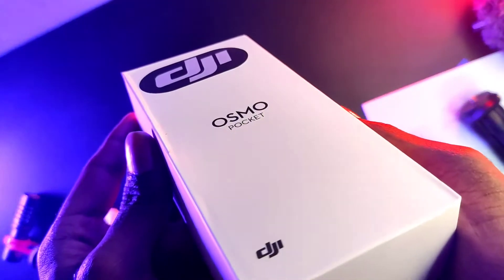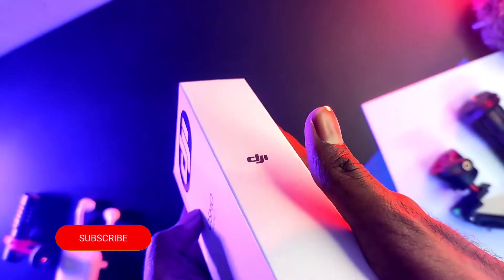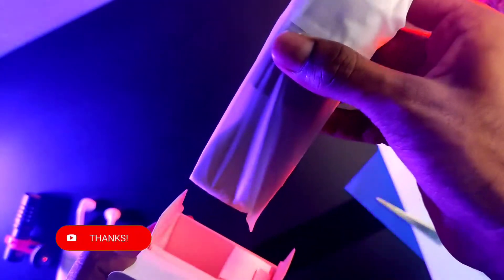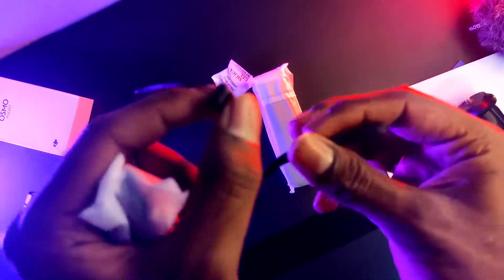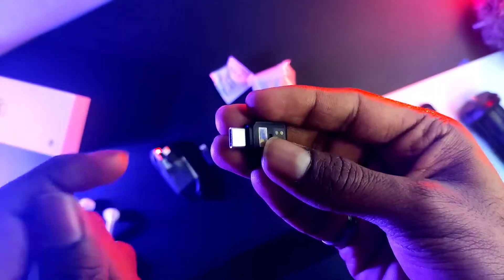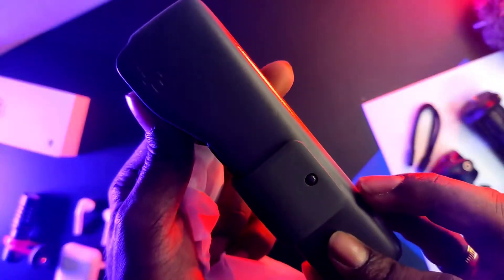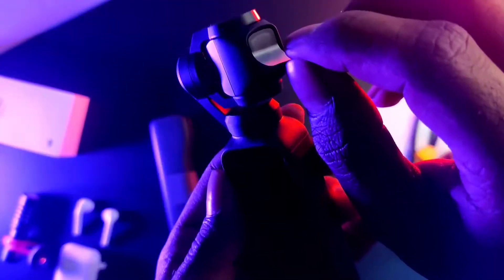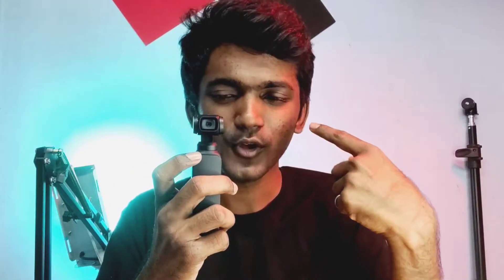குட்டி Gimbal Camera _ DJI Osmo Pocket Unboxing | Plugins tamil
Pocket Gimbal Camera | DJI Osmo Pocket

How do you capture moments worth keeping? As the smallest 3-axis stabilized handheld camera DJI has ever designed, the compact and intelligent Osmo Pocket turns any moment into a cinematic memory. In just seconds, Osmo Pocket lets you share your life anywhere, anytime.
Sensor Resolution: 12 mp
Storage Media: SD Card, microSD Card
Optical Zoom: 2x